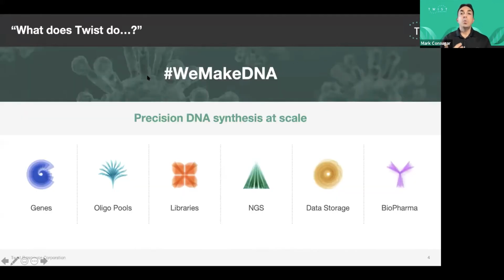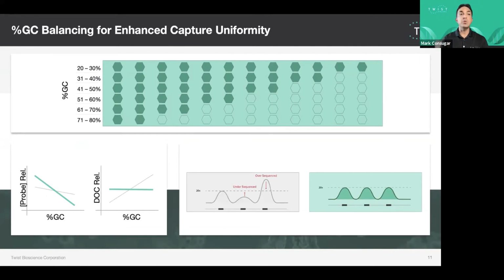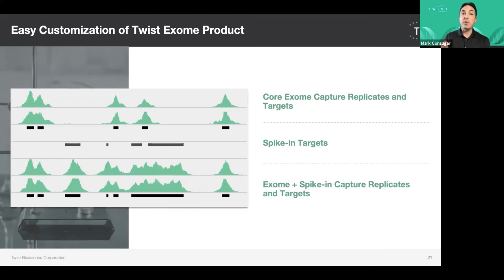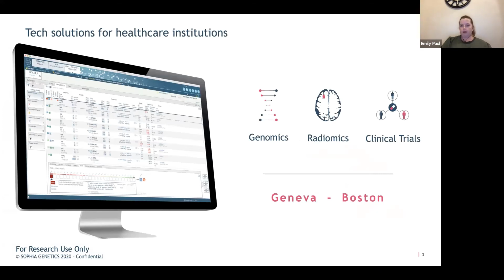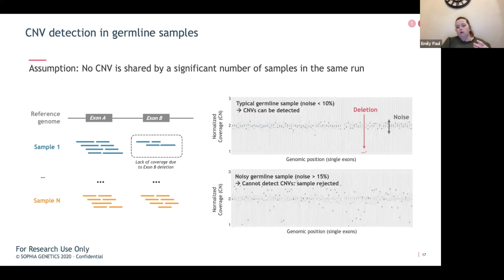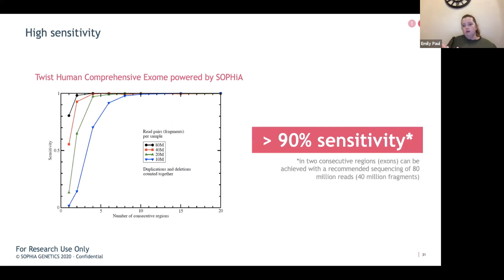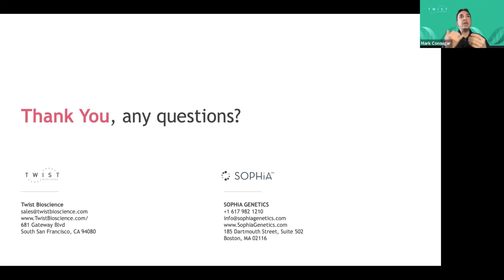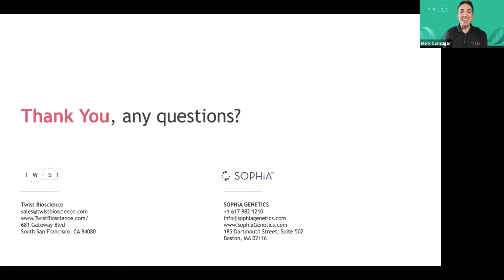Webinar: Ensuring High Resolution CNV Detection: SOPHiA Platform with the Twist Human Core Exome Kit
The SOPHiA Platform offers an agnostic analytical solution to meet your clients’ unique needs. In the field of whole exome sequencing (WES), experts can now benefit from an integrated workflow, combining our technology with the Twist Human Core Exome Kit. This combined approach maximizes sequencing efficiency and accurately detects CNVs with an exon-level resolution. As a result, experts can more efficiently manage complex rare and inherited disease cases.

The information included in this video has been prepared for and is intended for viewing by a global audience. This video contains information about products which may or may not be available in different countries and if applicable, may or may not have received approval or market clearance by a governmental regulatory body for different indications for use. Please consult local sales representatives.